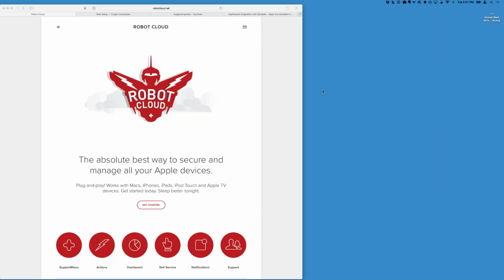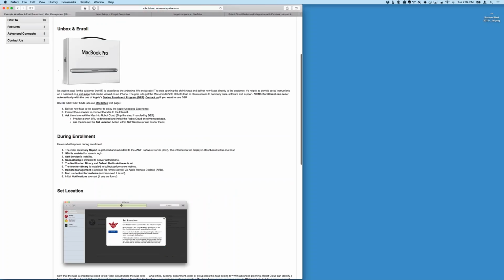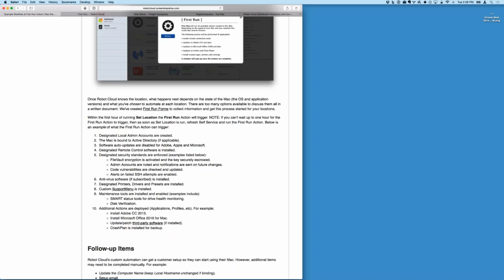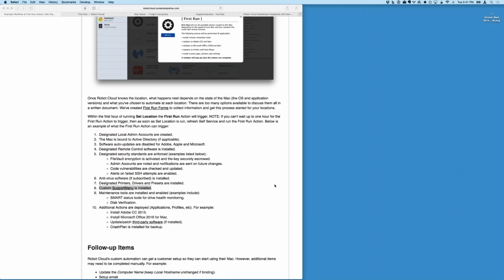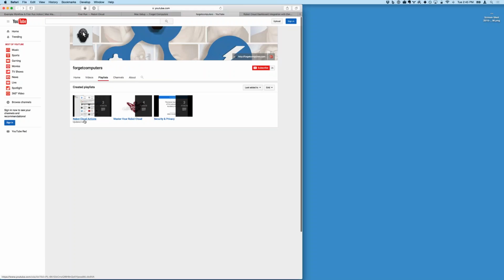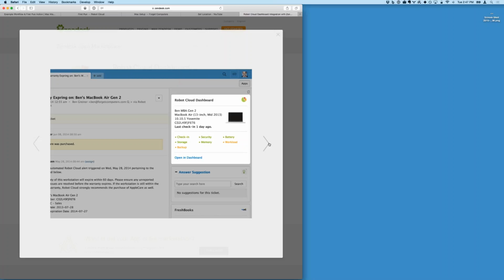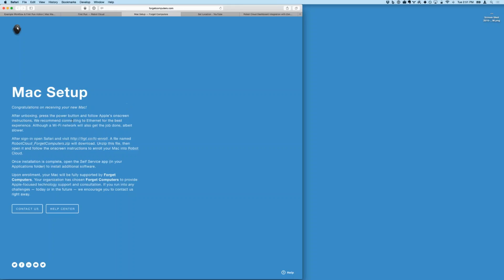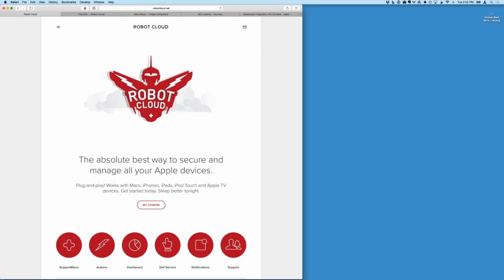Robot Cloud Webinar No 05 - First Run Action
NOTE: This video was recorded Jan 26, 2016. Although all of the concepts remain true, FIRST RUN was updated on Jun 8, 2016. It's new and Improved and includes a Log File to review all Actions that have been applied.

In this session we review what happens when a Mac gets enrolled into Robot Cloud and how you can customize your First Run Action. Relevant links include: